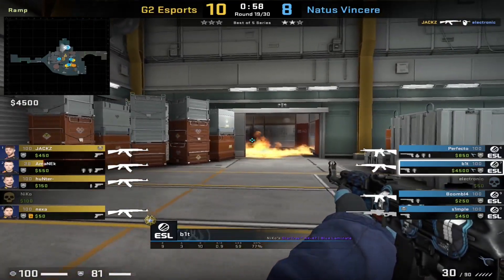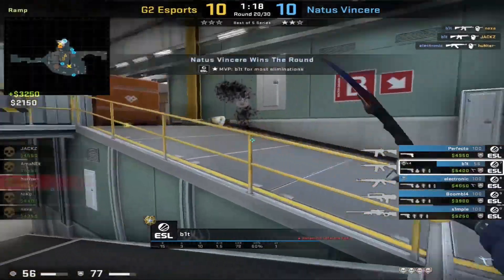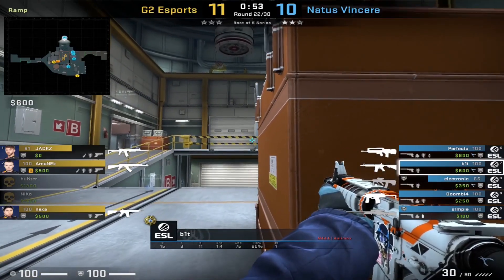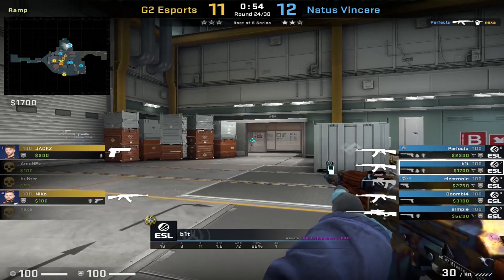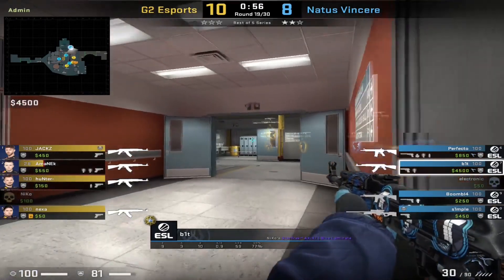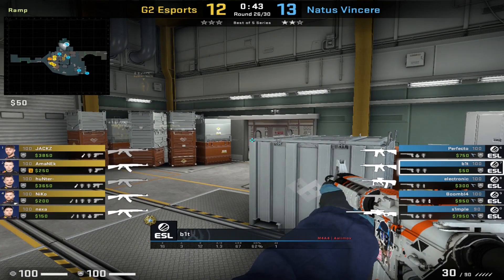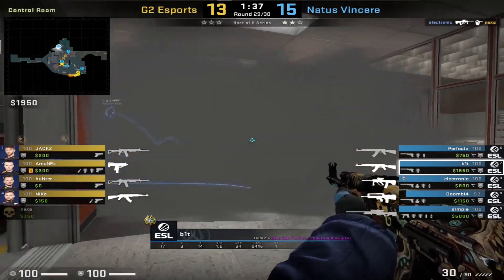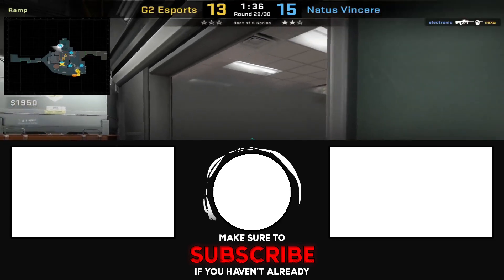CT Expert: b1t Being An Active Ramp Player on Nuke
Today this is going to be a csgo guide and breakdown, B1t is going to be covering ramp on Nuke in csgo, This is a very important area of the map as you will be left alone alot, I hope from this guide
you can learn a few things new on either utility usage or even positions.